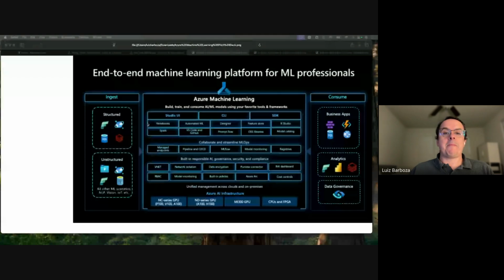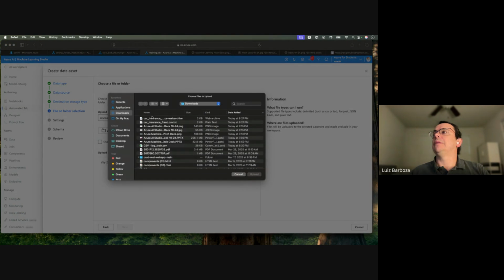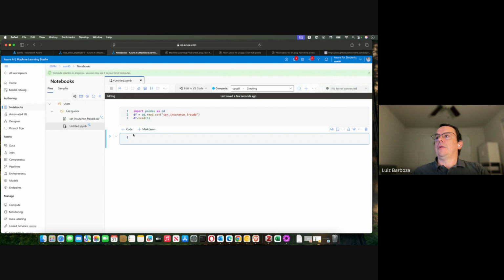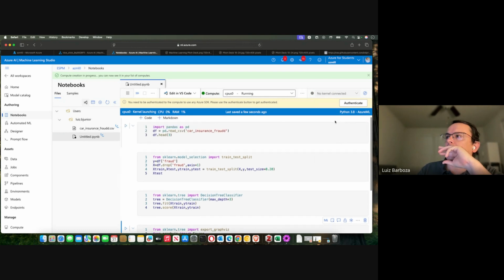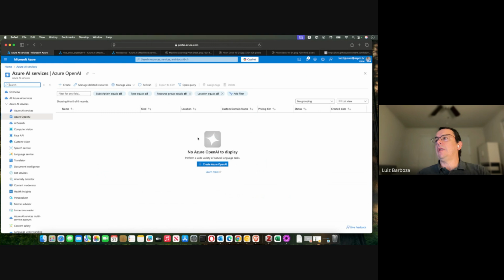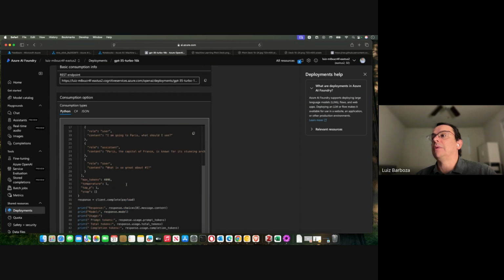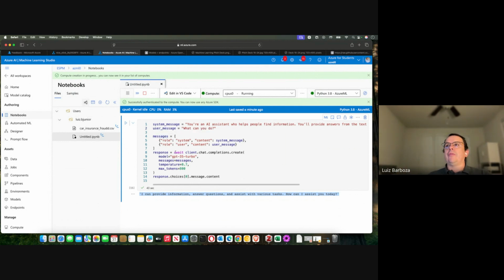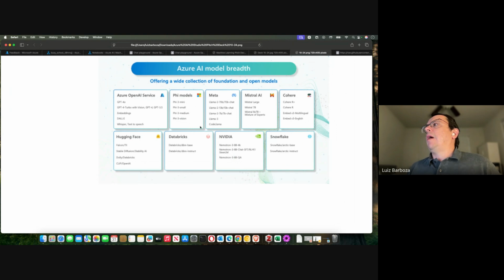Azure AI ML Platform